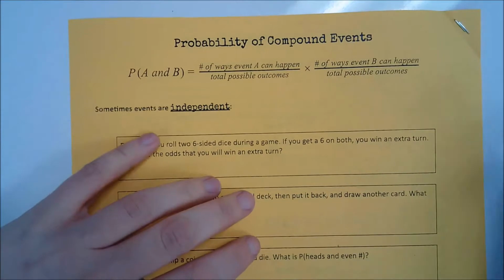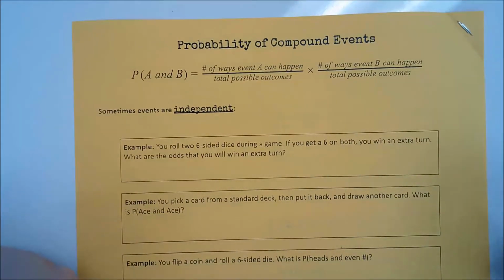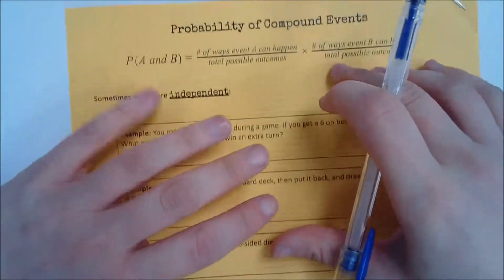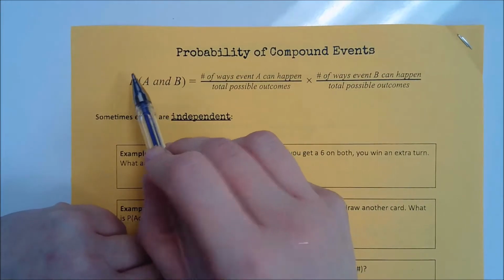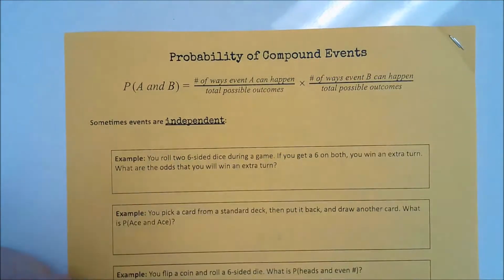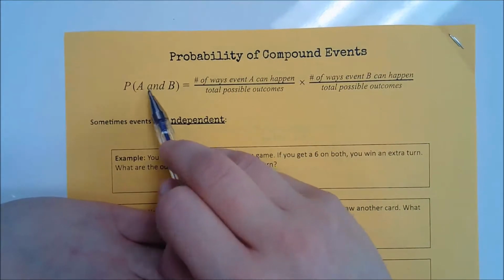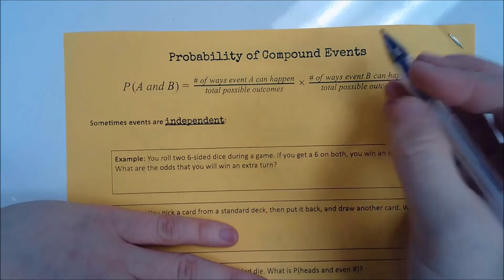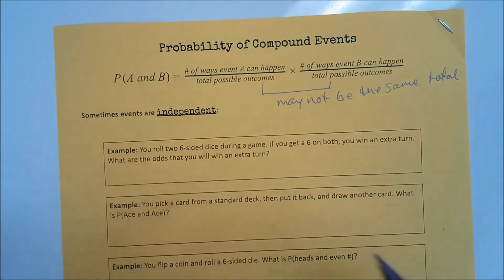Probability of Compound Events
THS Math Models